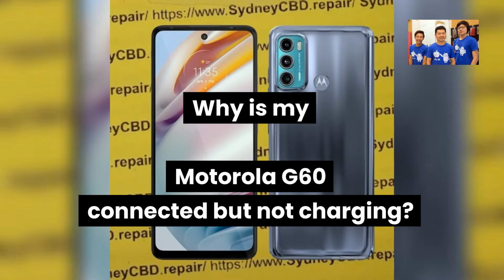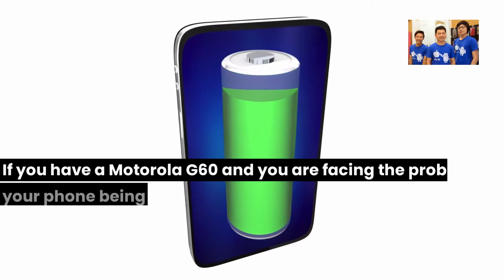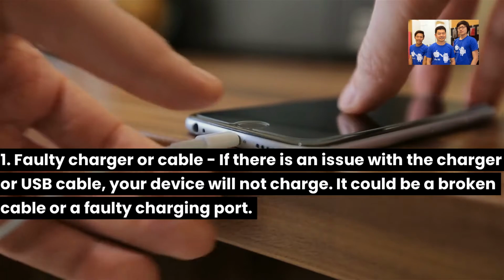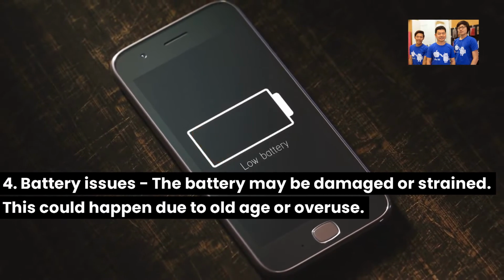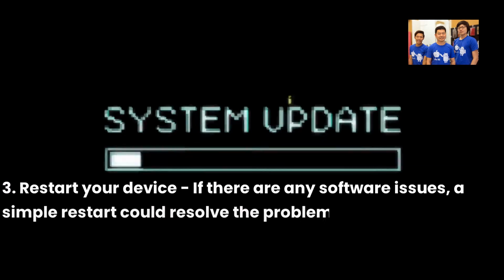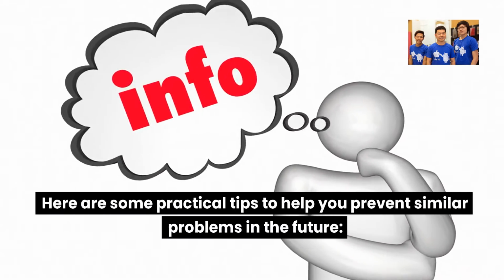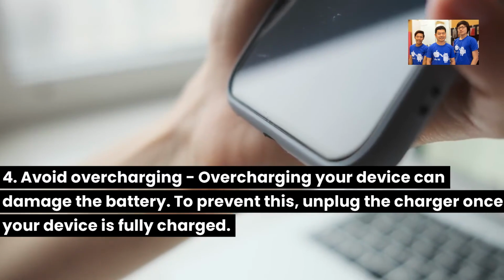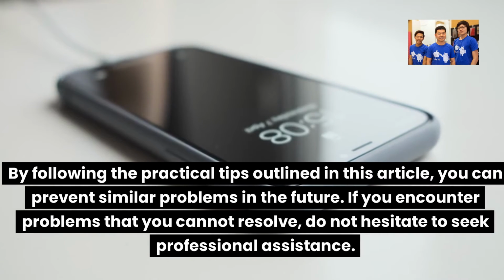Why is my Motorola G60 connected but not charging - Motorola charging port replacement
Why is my Motorola G60 connected but not charging?

The Motorola G60 is one of the the popular device that is renowned for its outstanding features and advanced technology.

If you have a Motorola G60 and you are facing the problem of your phone being connected but not charging, you are not alone.

Possible Reasons Why Your Motorola G60 is Not Charging

There are several reasons why your Motorola G60 may not be charging:

1. Faulty charger or cable - If there is an issue with the charger or USB cable, your device will not charge. It could be a broken cable or a faulty charging port.

2. Software issues - Your device could have software issues that are preventing it from charging correctly. This could be due to an outdated operating system, hardware conflicts or malware.

3. Overheating - If your device gets too hot, it may stop charging to prevent damage to its components.

4. Battery issues - The battery may be damaged or strained. This could happen due to old age or overuse.

Troubleshooting Instructions

1. Check cables and adapters - Start by checking the charger, cable, and adapter. Make sure they are not damaged, and that they are plugged in correctly.

2. Clean the charging port - If there is any dirt or debris in the charging port, it could prevent the device from charging correctly. Try cleaning the charging port with a soft-bristled brush.

3. Restart your device - If there are any software issues, a simple restart could resolve the problem. Try restarting your device, and check if it charges.

4. Factory reset - If the issue persists after restarting, try doing a factory reset. This will erase all data on your device, so make sure you have a backup before proceeding.

5. Contact a professional - If these steps do not work, contact a professional repair service or the manufacturer to seek assistance.

1. Use original chargers - Always use the original chargers that come with the device. Using third-party chargers and cables could damage the charging port and battery.

2. Avoid extreme temperatures - Do not expose your device to high or low temperatures, as this could damage the battery and prevent it from charging.

3. Keep your device updated - Always keep your device updated with the latest software updates. This will ensure that your device is functioning correctly.

4. Avoid overcharging - Overcharging your device can damage the battery. To prevent this, unplug the charger once your device is fully charged.

In conclusion, a Motorola G60 may not charge due to several reasons such as faulty chargers or cables, software issues, overheating, or battery issues. Troubleshooting steps include checking cables and adapters, restarting the device, doing a factory reset, and contacting a professional.

Still have issues with your Motorola G60 phone?